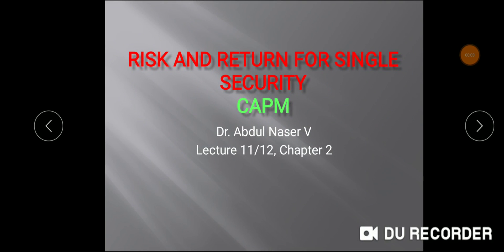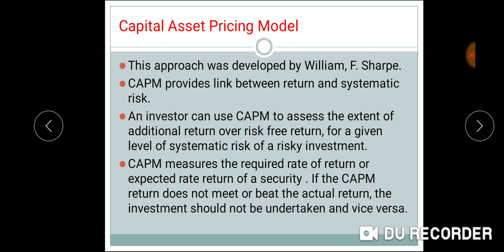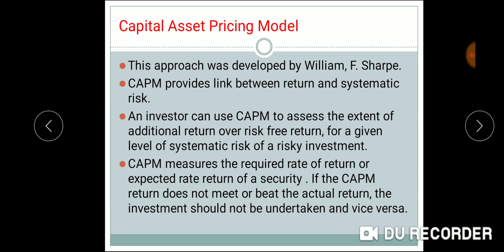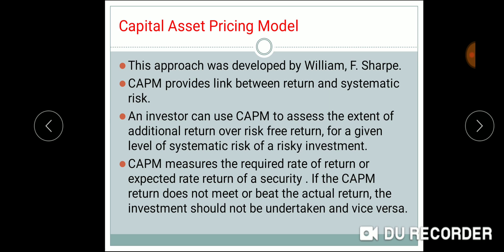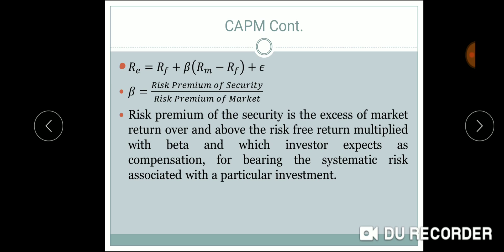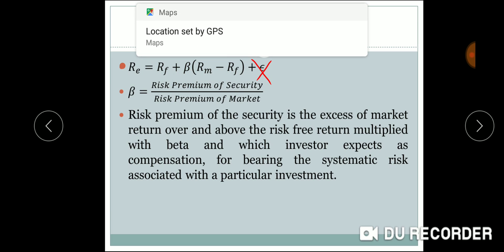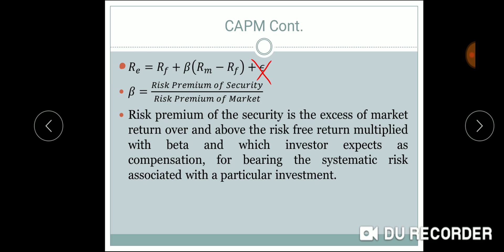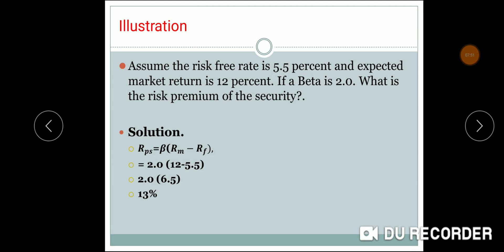CAPM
Capital Asset Pricing Model